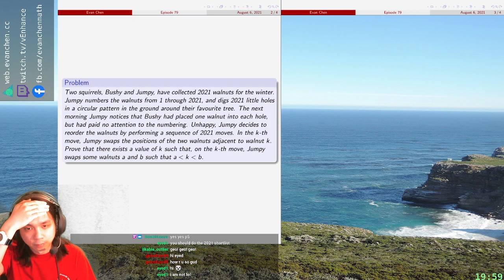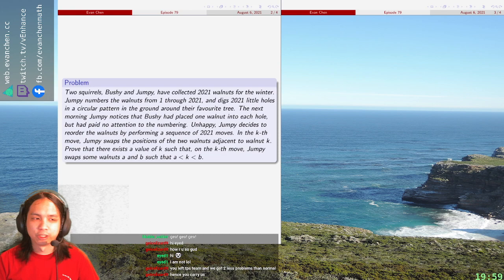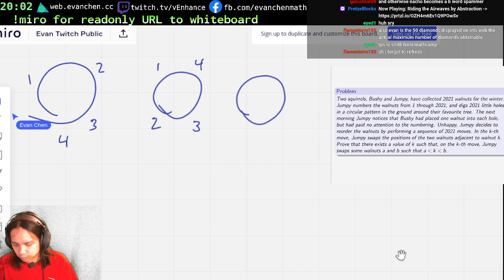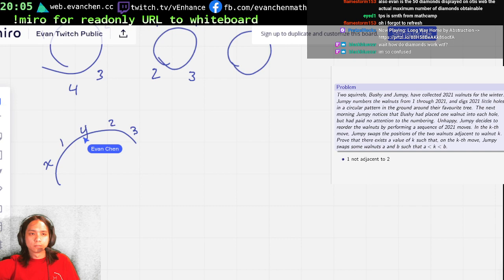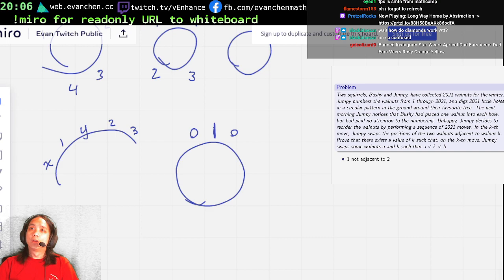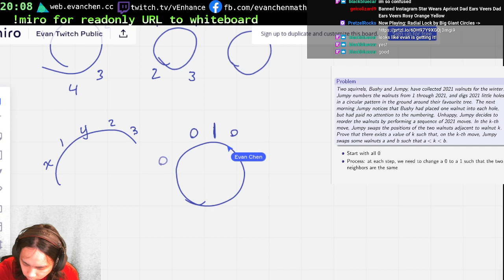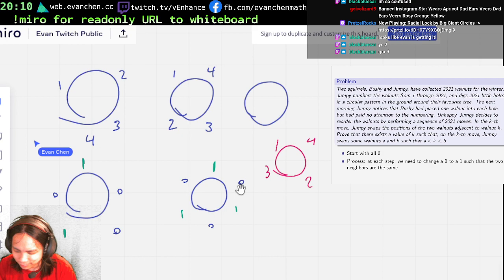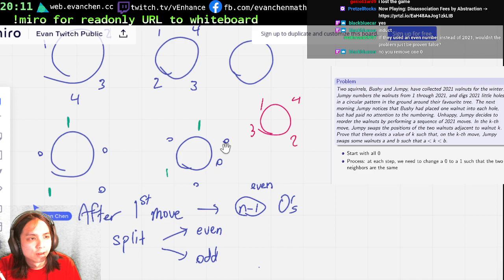IMO 2021/5: JUMPY AND BUSHY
nom nom nom